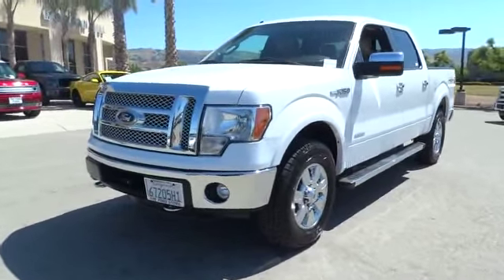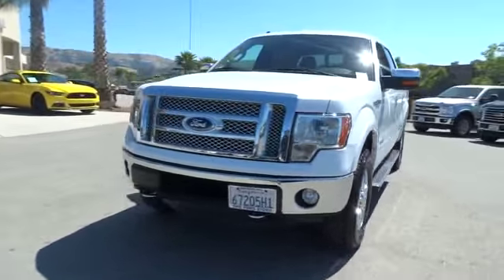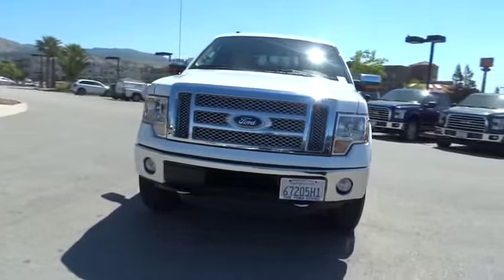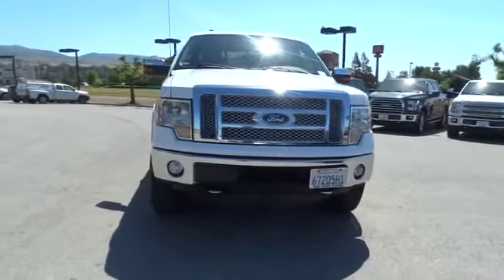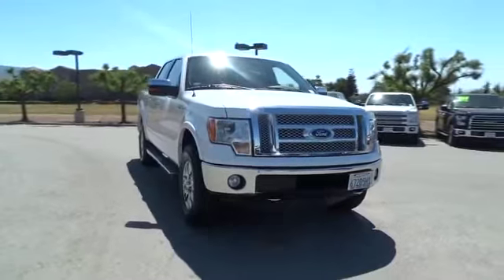2012 Ford F-150 San Jose, Morgan Hill, Gilroy, Sunnyvale, Fremont, CA 374298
2012 Ford F-150

Ford Certified and 4WD. Turbocharged! Short Bed! This dependable 2012 Ford F-150 is the truck that you have been hunting for. Motor Trend calls F-150 a truck for all reasons. Reduced wind noise and road vibration. Ford Certified Pre-Owned means you not only get the reassurance of a 12Mo/12,000Mile Comprehensive Warranty, but also up to a 7-Year/100,000-Mile Powertrain Limited Warranty, a 172-point inspection/reconditioning, 24/7 roadside assistance, trip-interruption services, rental car benefits, and a complete CARFAX vehicle history report. This F-150 is nicely equipped with features such as 4WD and Ford Certified. We put our best price online and on the car so you don't waste time and energy trying to figure out what you'll actually pay. We sell high quality pre-owned vehicles at extremely low prices with out any games, gimmicks, or high-pressure tactics. We do business the way business should be done.